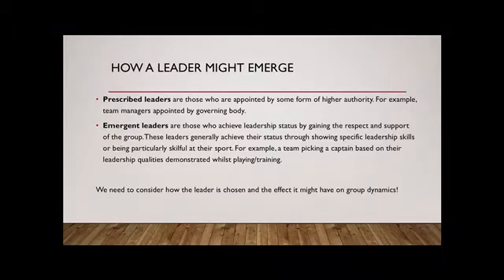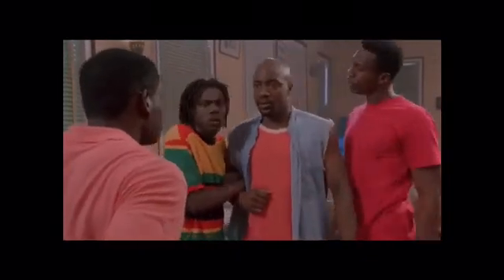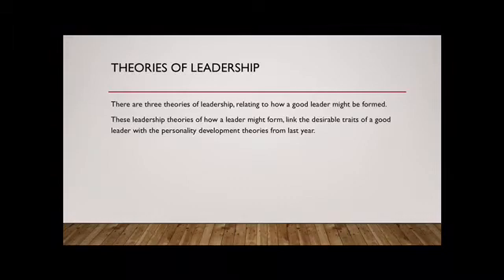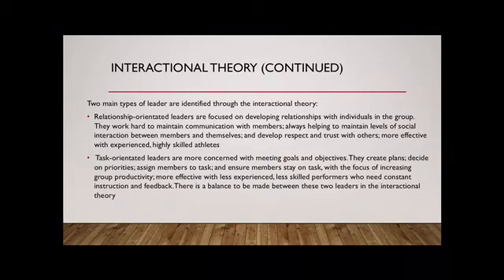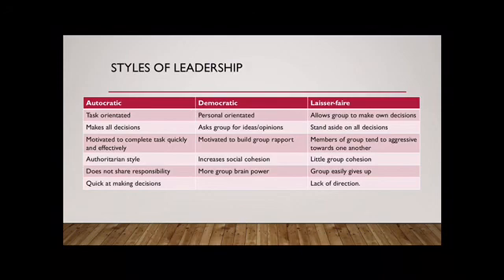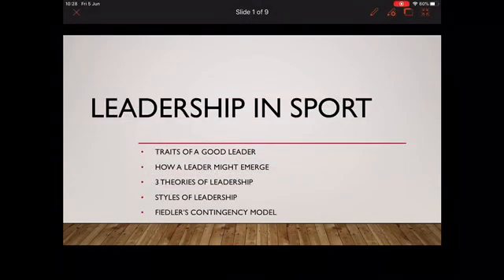Mr Treharne’s Videos: Leadership Part 1/2. WJEC A2 PE